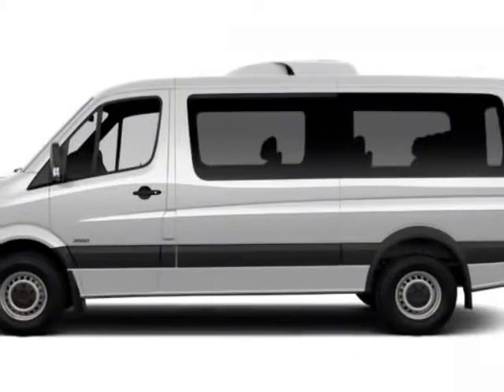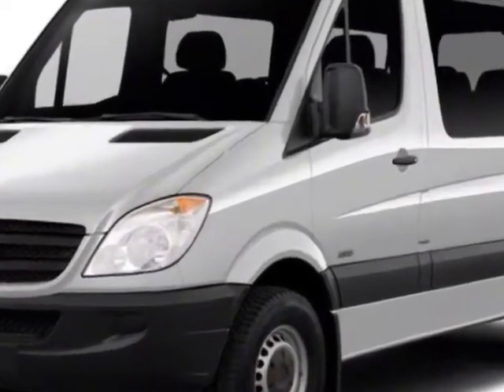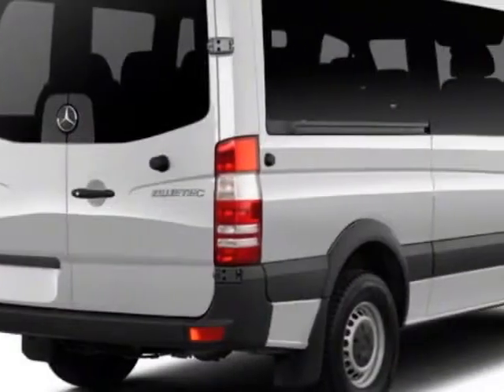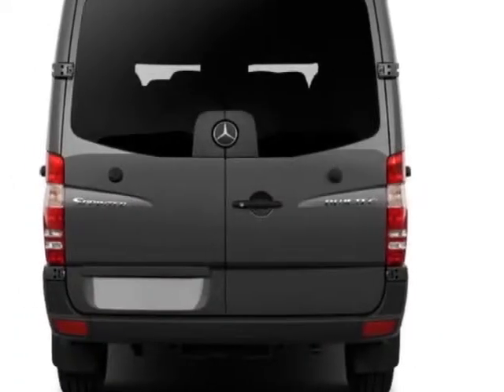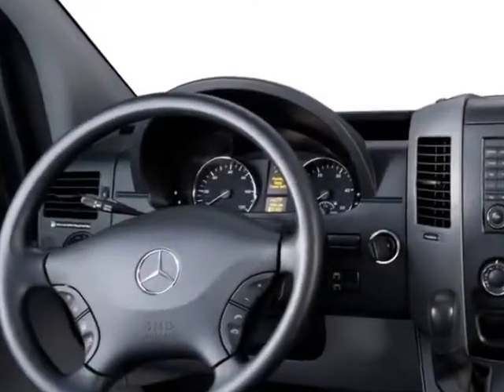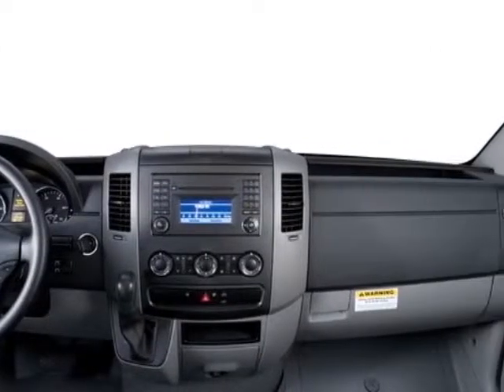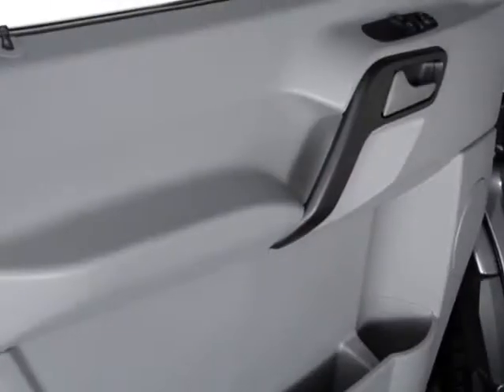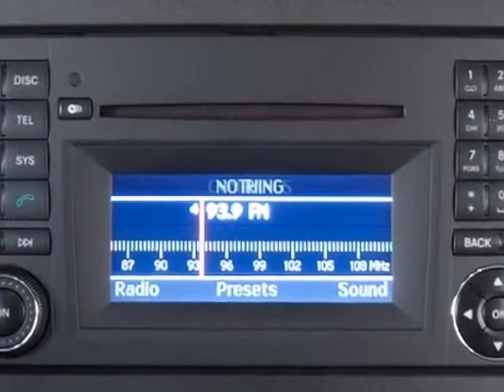2011 Mercedes-Benz Sprinter Crew Vans 2500 170" Van - Reno, NV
Mercedes-Benz of Reno, Reno, NV - Certified 2011 MB Sprinter Crew Van •PA1 Premium •Multi-Function Steering Wheel